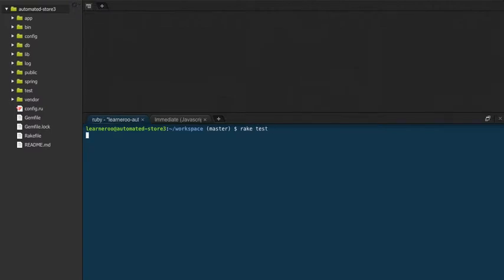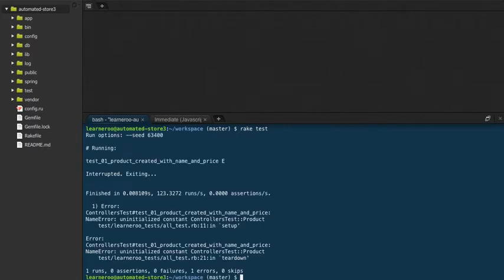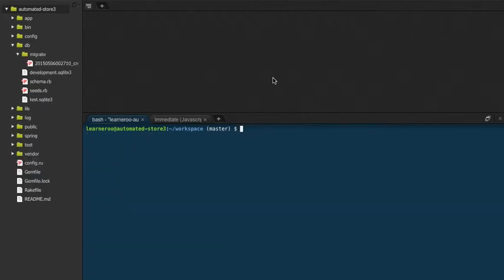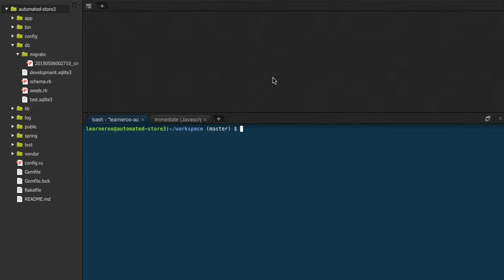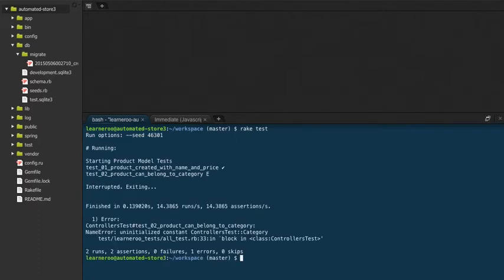Testing out your Rails App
Test out your app as you go through the Rails tutorials on Learneroo.